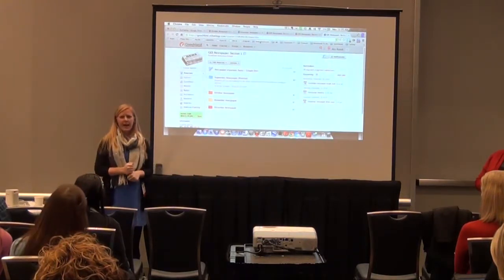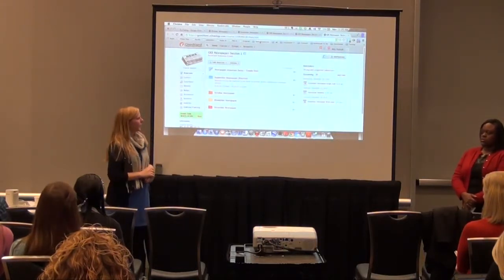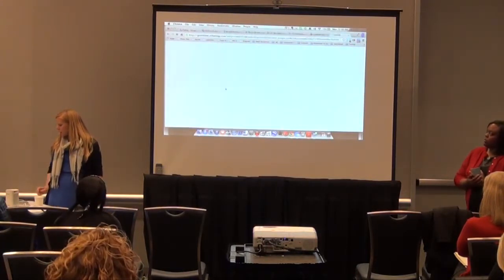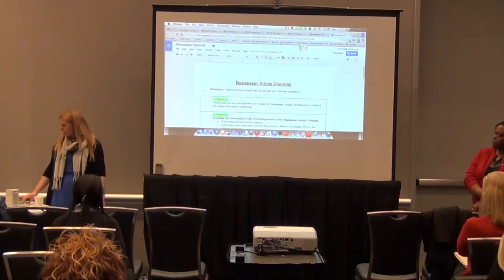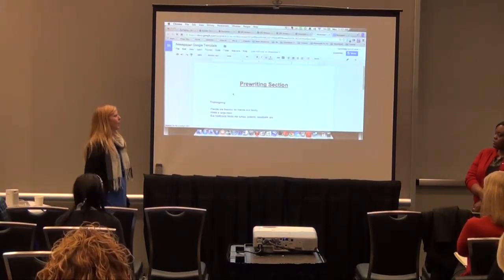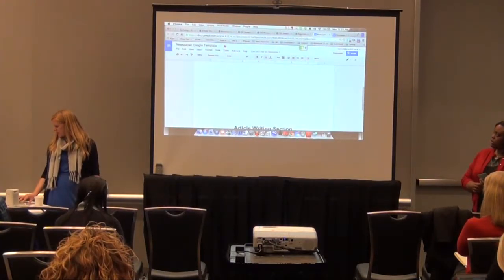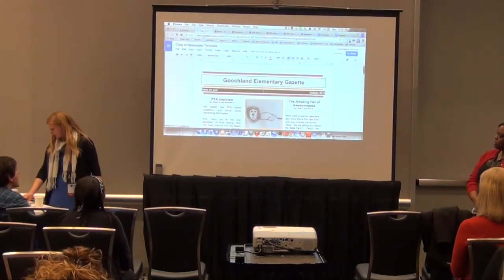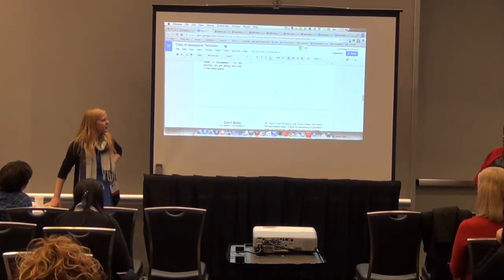VSTE14 New-Aged Papers - School Newspapers in the Digital Age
VSTE14 New-Aged Papers - School Newspapers in the Digital Age. Presented by Zoe Parrish,Technology Coach, and Nicole Carter,
5th Grade Teacher, Goochland County Public Schools. December 8, 2014